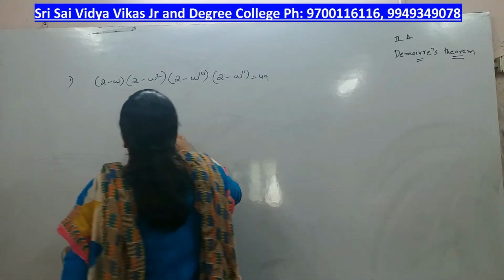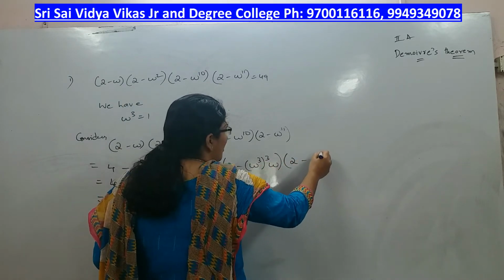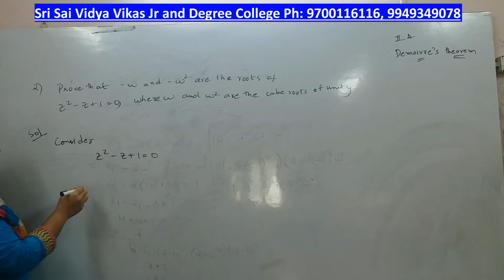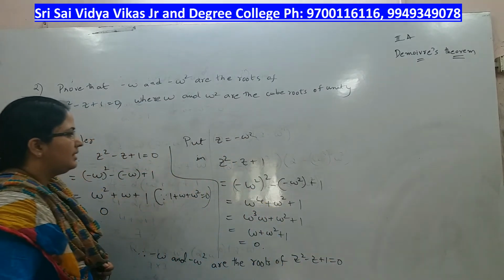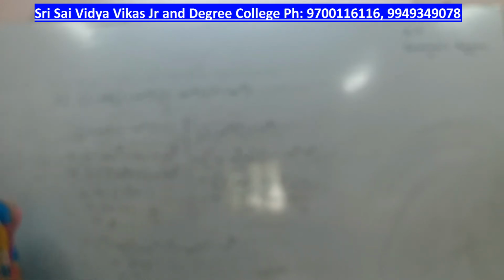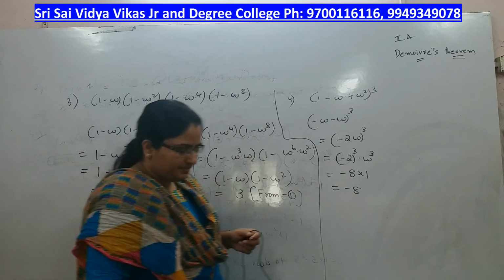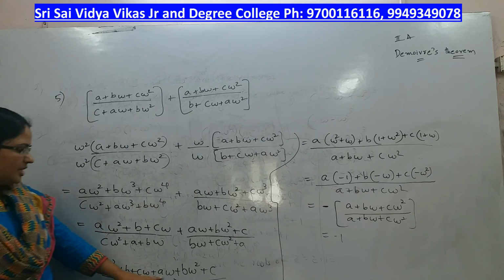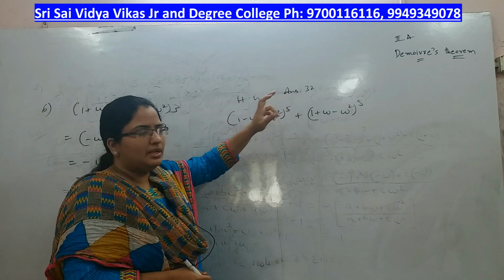Inter 2nd yr Maths 2A (MPC,MEC) Demoivres Theorem -3